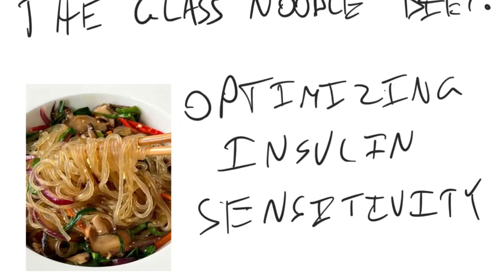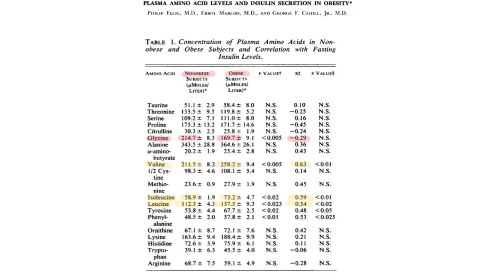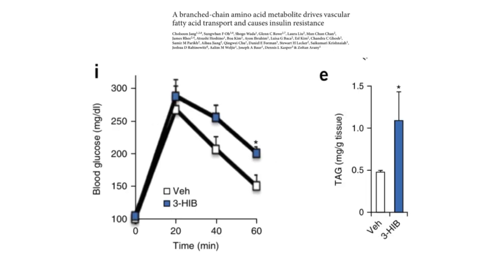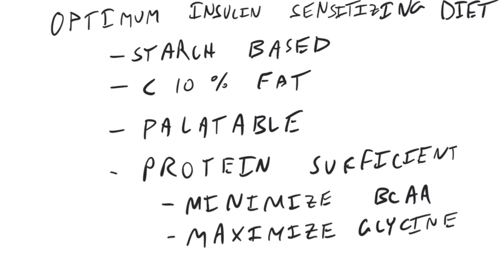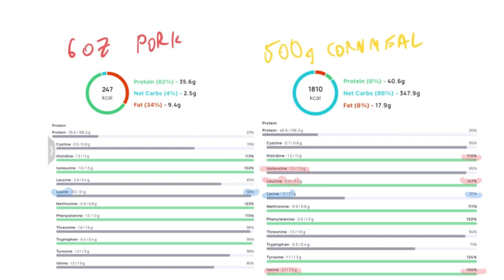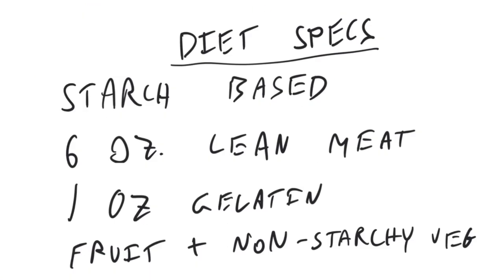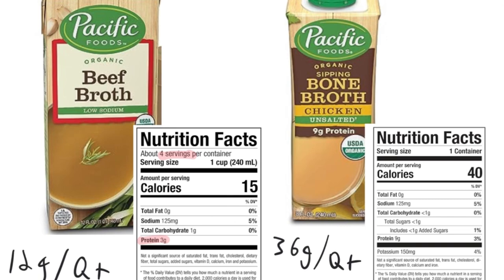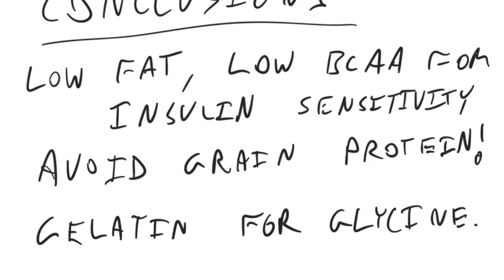The Emergence Diet in Twelve Minutes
This diet is an omnivorous diet aimed at regaining insulin sensitivity.